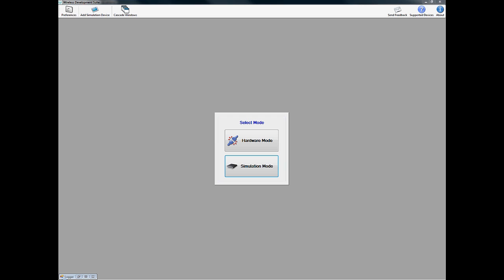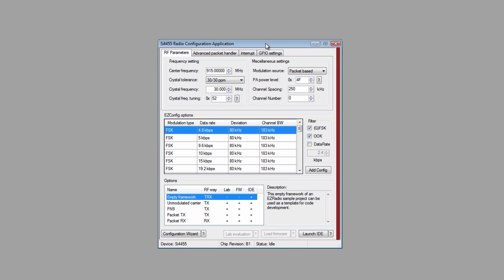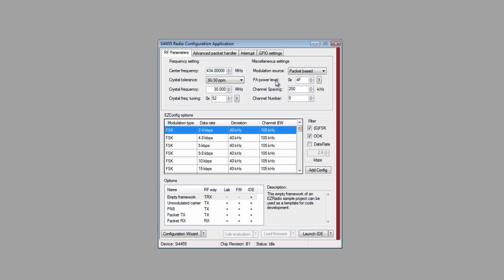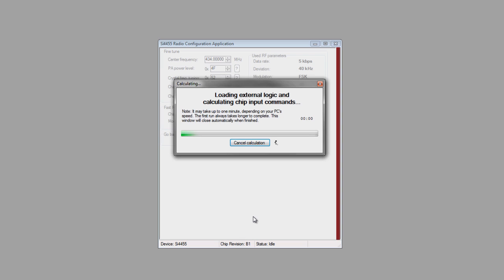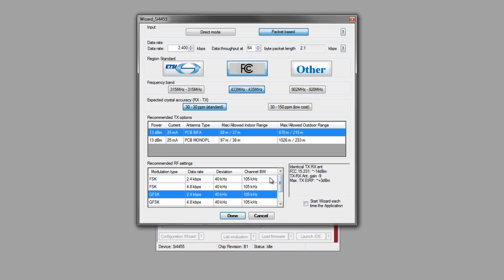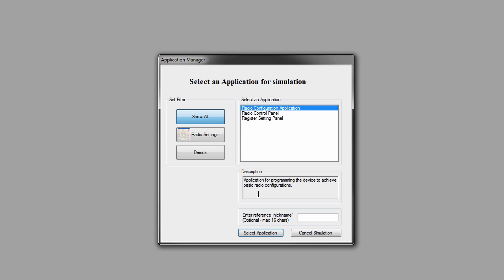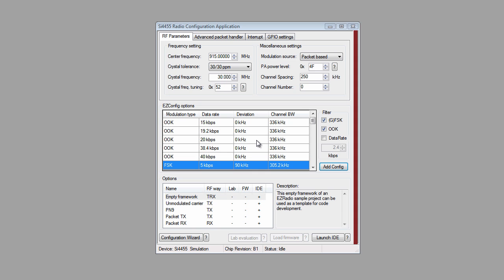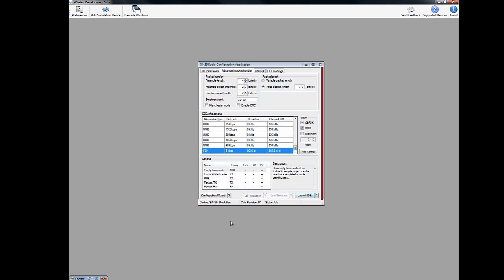Wireless Development Suite (WDS) EZConfig Tutorial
Brief tutorial on the EZConfig setup module in Silicon Labs' Wireless Development Suite software. The GUI provides recommended settings for the most common application configurations. These settings have been optimized by Silicon Labs and verified for performance. If one of these settings does not suit your needs, then a GUI control panel will help you set up your own configuration. Advanced settings, such as the packet handler and on-board ADC, can also be configured in this environment, enabling you to completely configure the device without the need to manually set registers within the part.